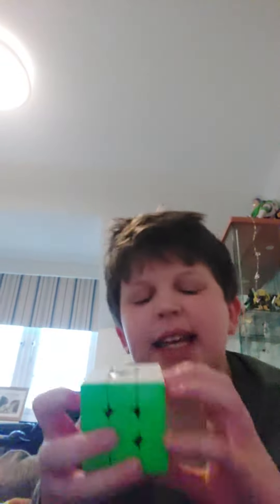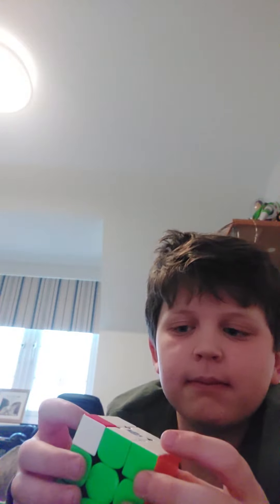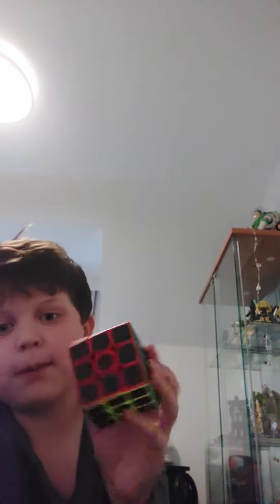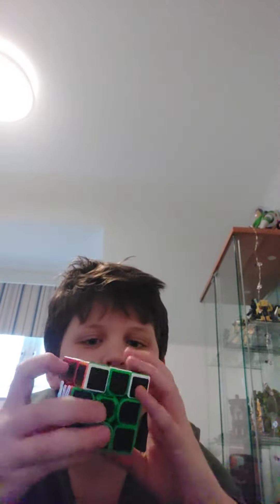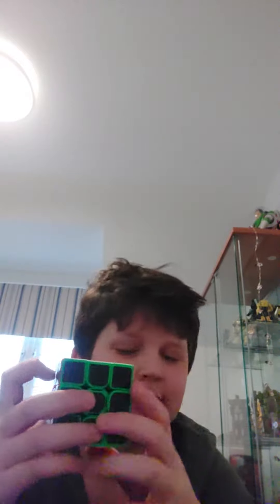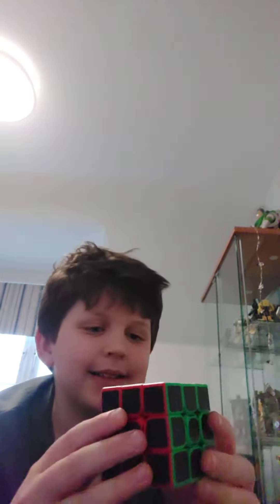My new main